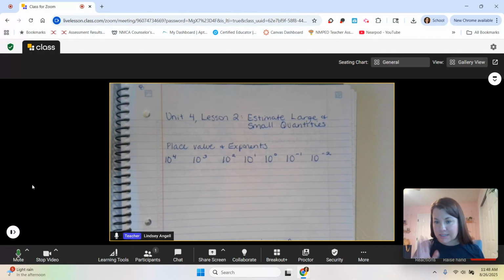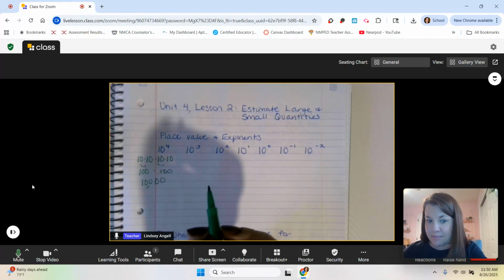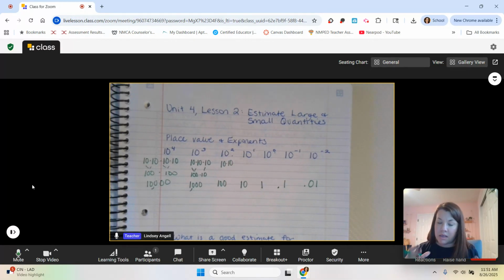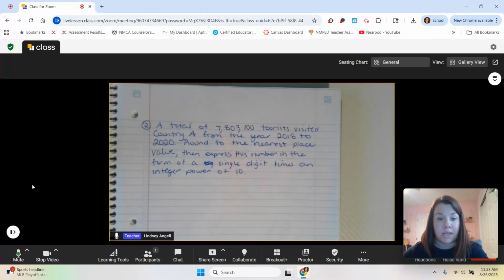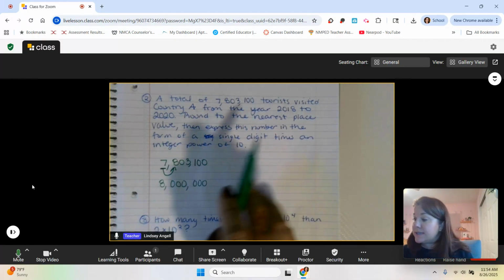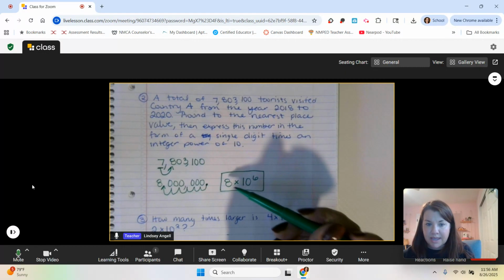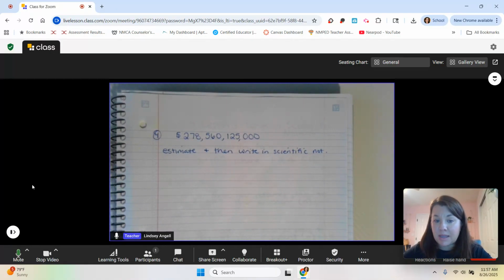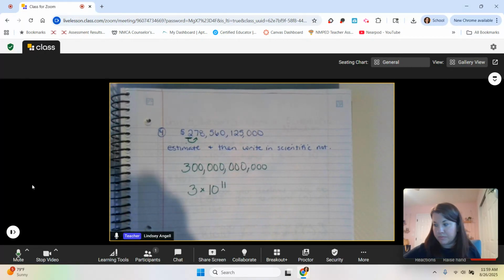8th Math Unit 4, Lesson 2: Estimate Large and Small Quantities